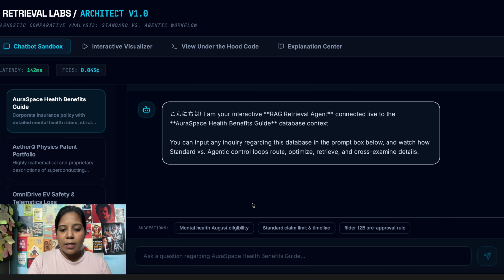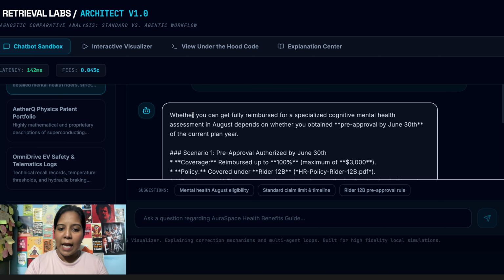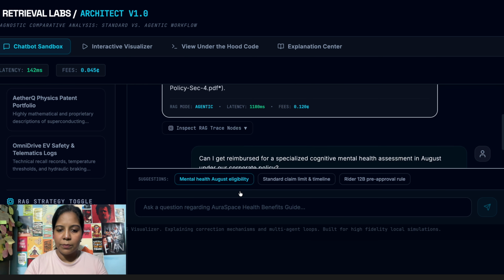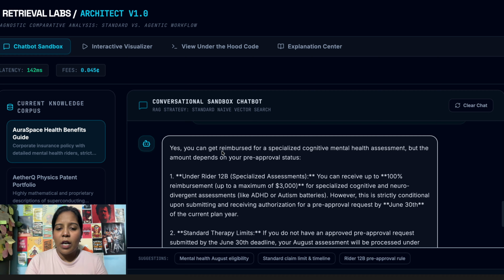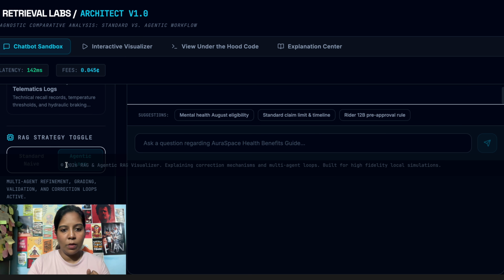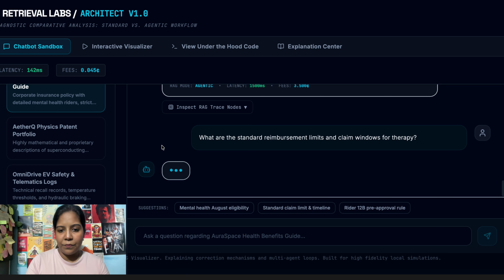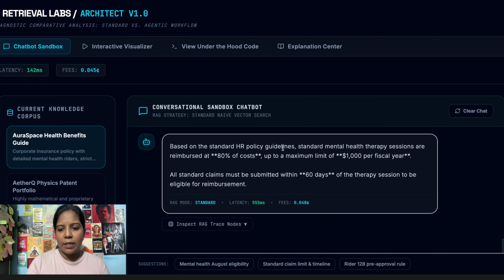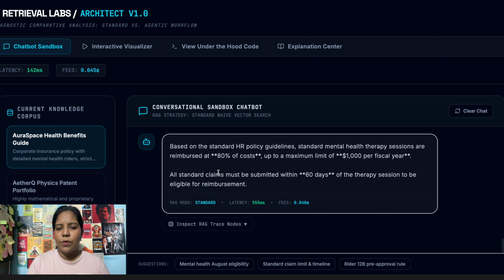What is Agentic RAG? Explained Simply | The Future of AI Agents & RAG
What exactly is Agentic RAG, and why is everyone talking about it in AI? 🚀

In this video, I explain Agentic RAG in a simple and practical way — combining the power of AI agents with RAG (Retrieval-Augmented Generation) systems.

You’ll learn:
✔️ What traditional RAG is
✔️ How Agentic RAG works differently
✔️ Why AI agents improve retrieval workflows
✔️ Multi-step reasoning with tools & memory
✔️ Architecture of Agentic RAG systems
✔️ Real-world enterprise and AI assistant use cases

Perfect for AI engineers, ML engineers, GenAI developers, and data scientists building modern AI applications in 2026.

By the end, you’ll understand how Agentic RAG enables smarter, more autonomous AI systems.